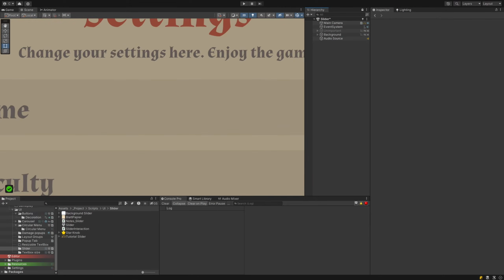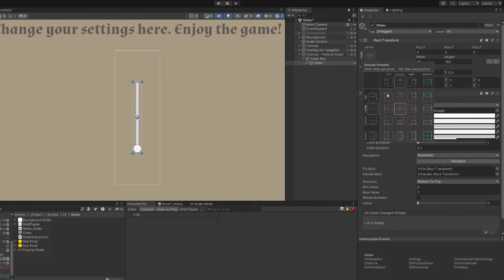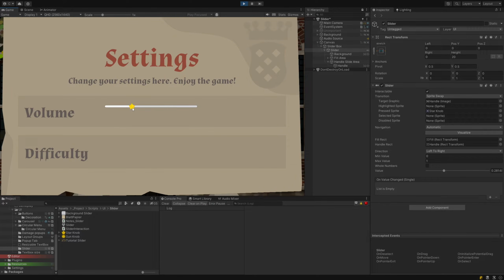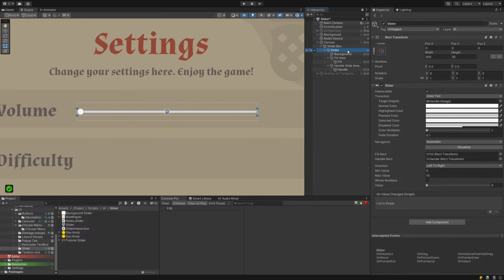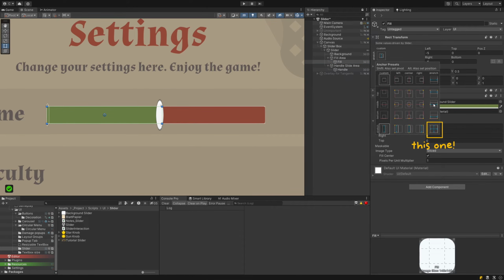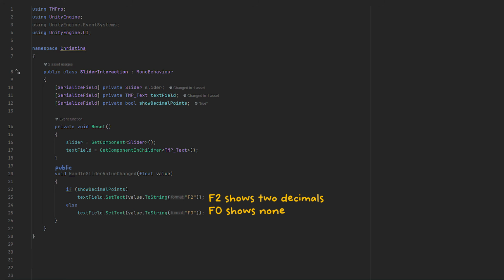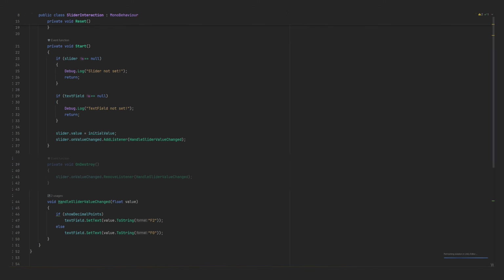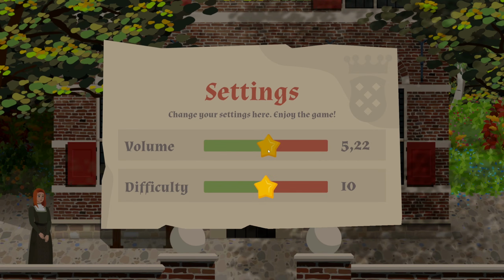All about the Unity Slider | Get set values by script, auto resize and more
Learn how to create an auto resize slider based on the space around it! You will also learn how to get and set values either by script or through a UnityEvent. I also cover how to play a sound once you release the handle of the slider.

A slider has a different usecase than a health bar or resource bar. You would use an image for those, as they are purely to show information, not let the player interact with it. A slider is there to offer interaction.

📖 Chapters
00:00 This is what our resulting slider will look and sound like
00:19 Using a slider for a resource or HP bar
00:41 How to create a UI slider in Unity
01:24 How to make a slider auto resize
01:46 How to create a vertical slider
02:26 The Unity slider component
04:29 Customizing the slider
06:15 How to get the slider value through a Unity Event
07:17 How to get the slider value by script
08:16 How to play a sound at the end of interaction